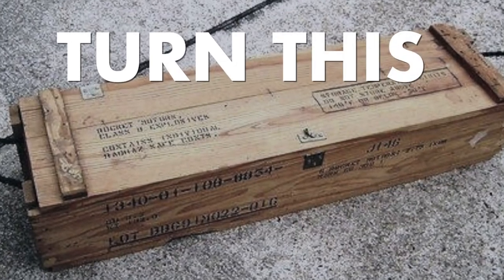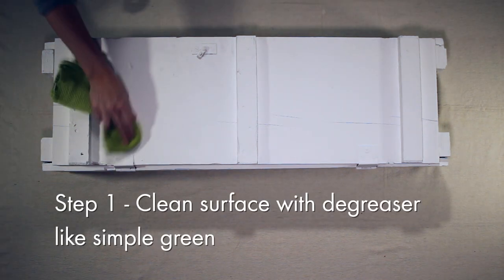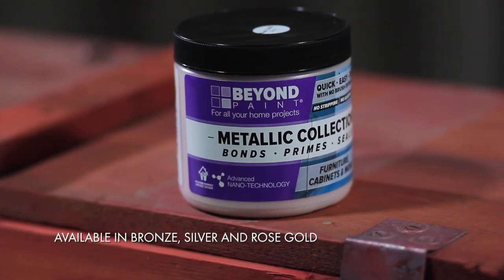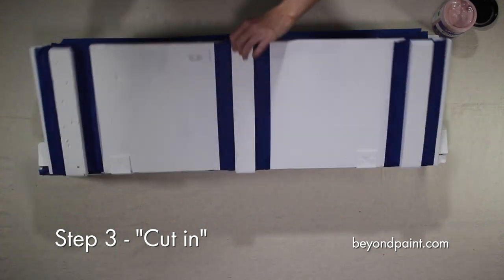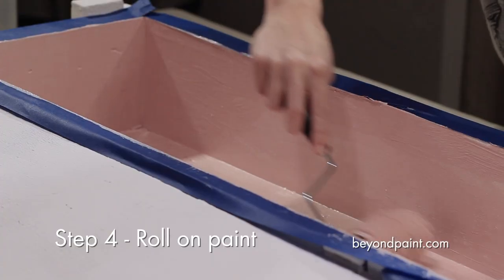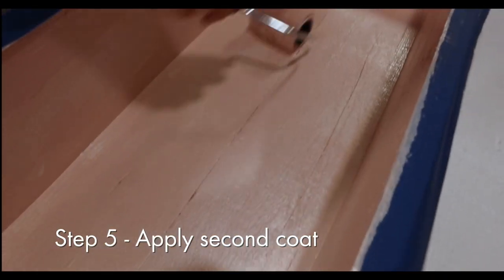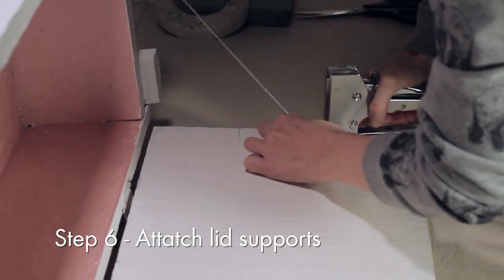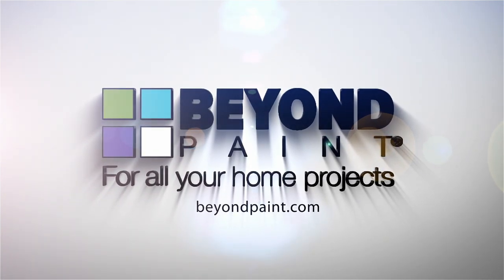Beyond paint Ammobox Upcycle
Turn an old ammunition box into an art desk perfect for a little girls room using Beyond paint rose gold metallic paint the perfect accent color. First we need to clean the surface with a Degreaser like simple green to remove any residue before applying our color. We have already painted the Box a base coat of white before getting started with our metallic accents next just mask off the areas where you're wanting to paint the rose gold metallic color. The sheen of the Beyond paint metallic collection should really help reflect light inside the box and give it a nice glow now starting out we use a brush to But in and cover the small areas of our project. Once we have cut in we switched to a roller for maximum coverage the first coat only took about 20 minutes to apply then just wait anywhere from two to four hours to ensure its dry before applying the second coat now, once both coats are dry. Simply remove the masking tape to reveal those crisp clean lines a little prep goes a long way next you're going to use to include links afraid. A wire to the attached to the inside of the lid and the inside of the Box. We had a few accessories like an LED light and like that we've upcycled an old ammo box into a cool and functional desk. for more ideas and paint for all your home projects visit Beyond paint.com